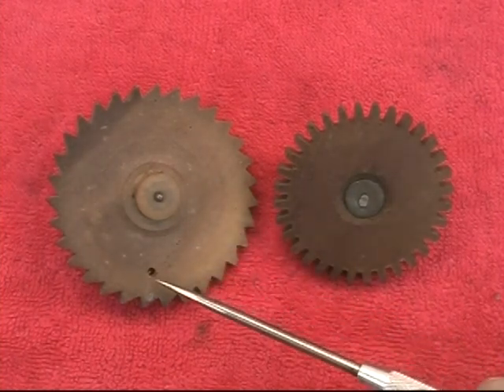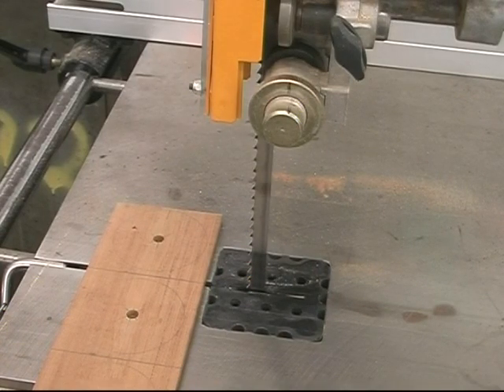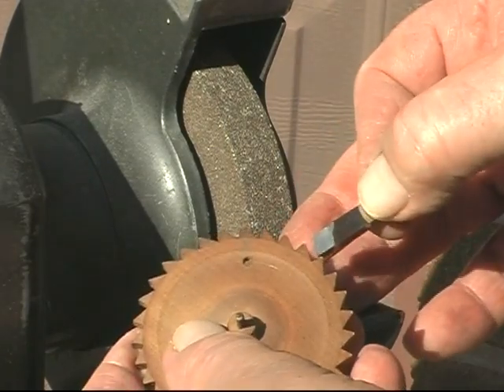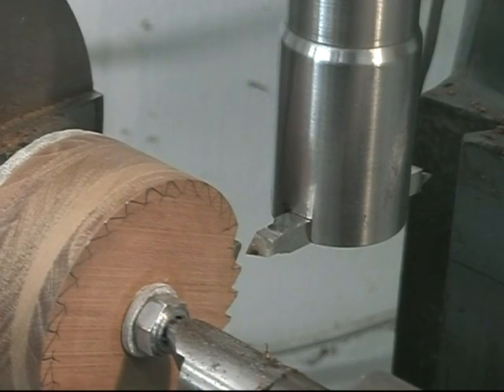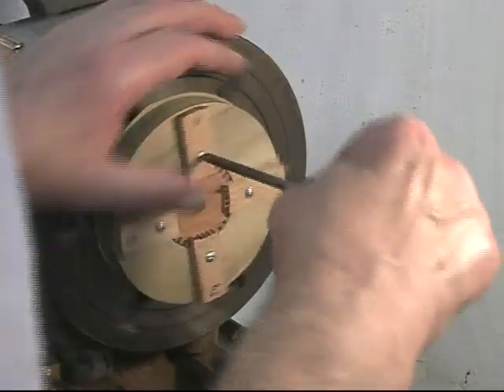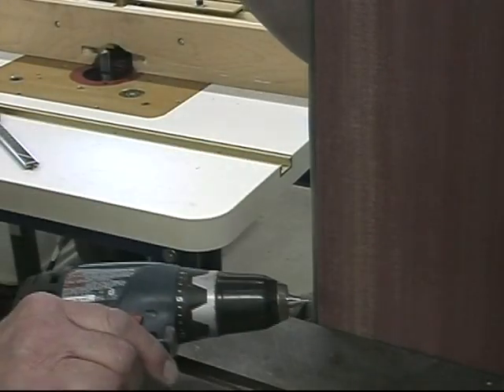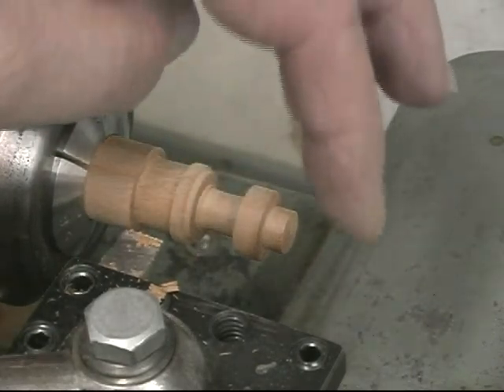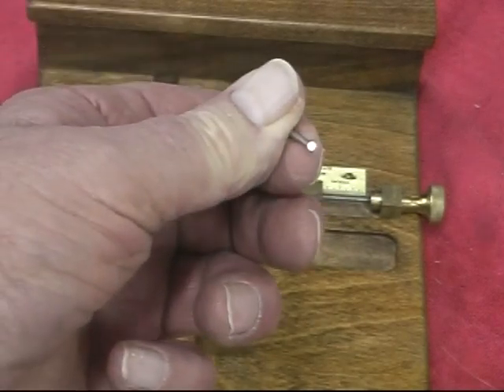Making Wood Movement Gears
A brief presentation on making custom gears for a wooden clock movement.